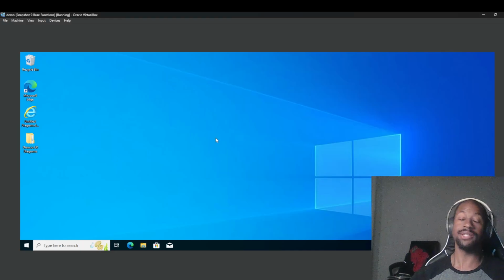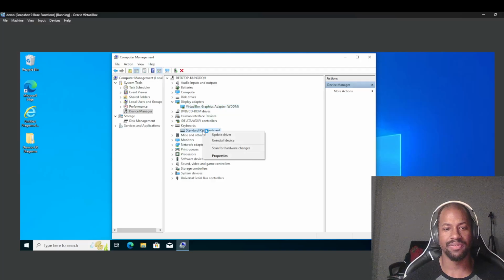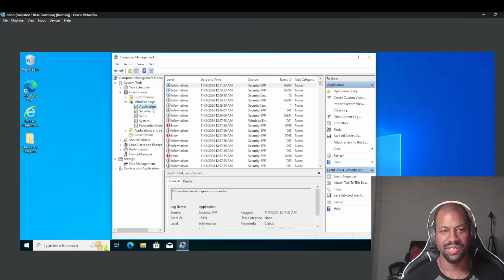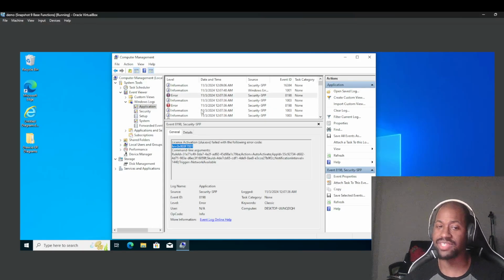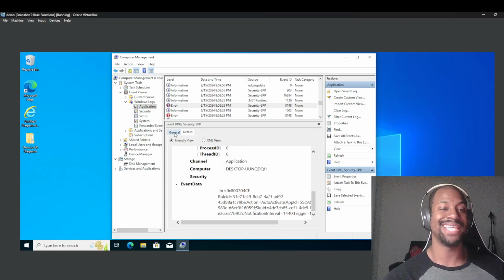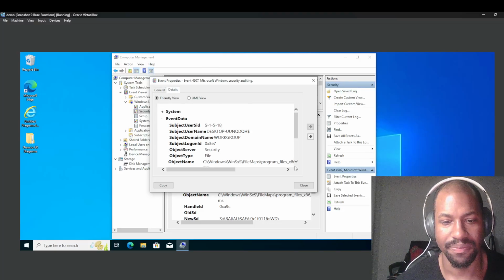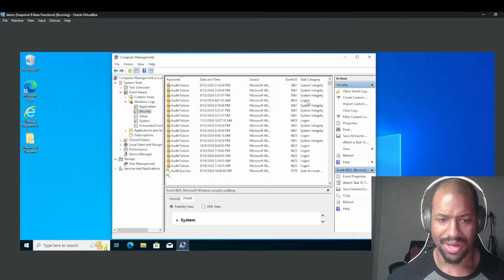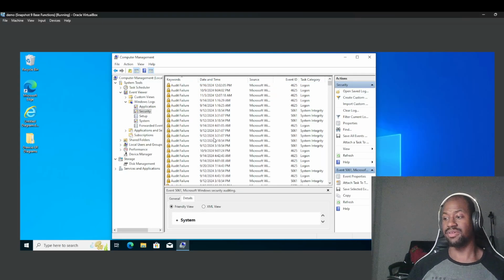How To Check Computer Logon and Error Logs(Windows 10+11)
A basic instructional video explaining the use of Windows Security Logs and Error monitoring.